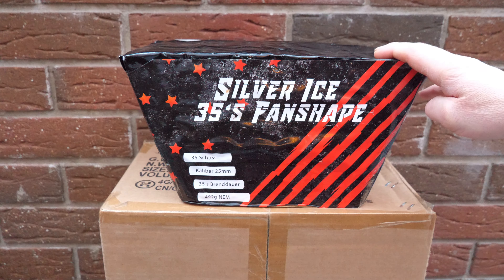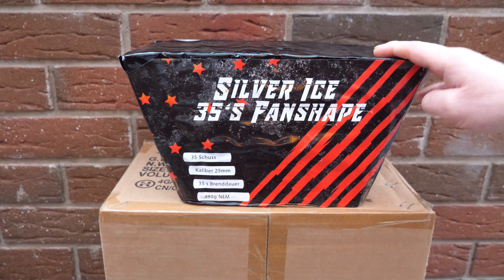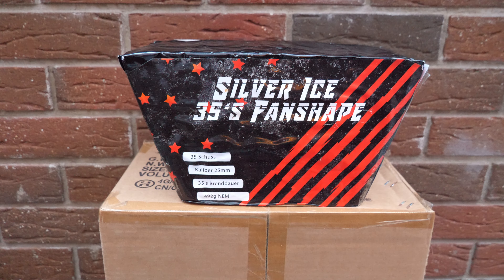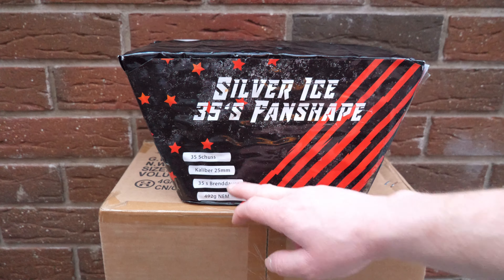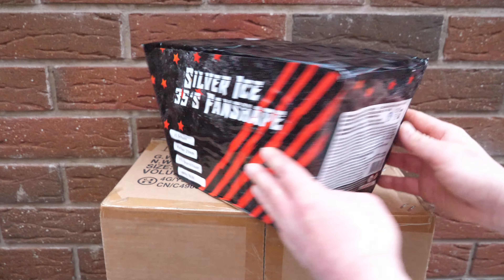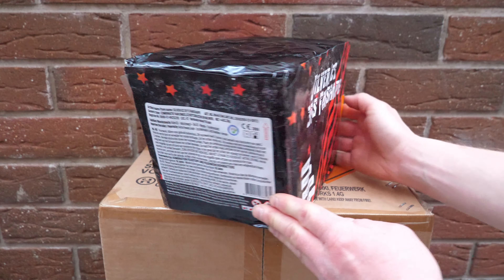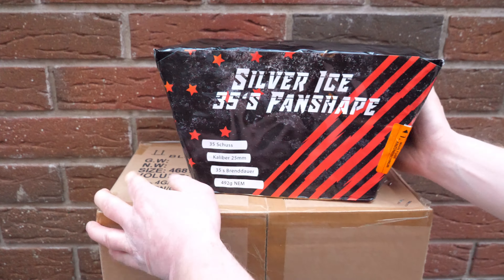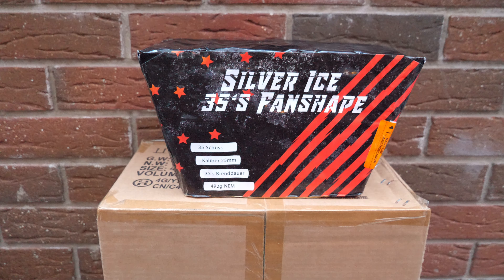Silver Ice - Geisha Rubro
Richtig schöne Fächerbatterie mit extremer Fächerung und Zerlegung . Neuheit 2020 die " Silver Ice " von Geisha Rubro .  Kaufempfehlung , mal was anderes !